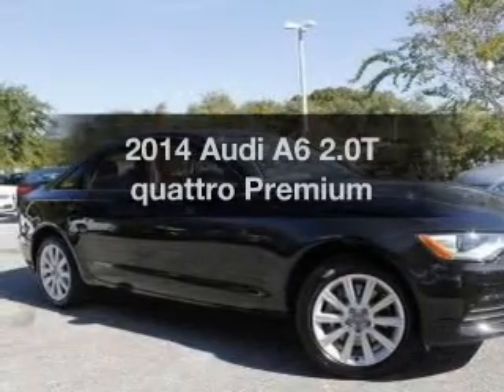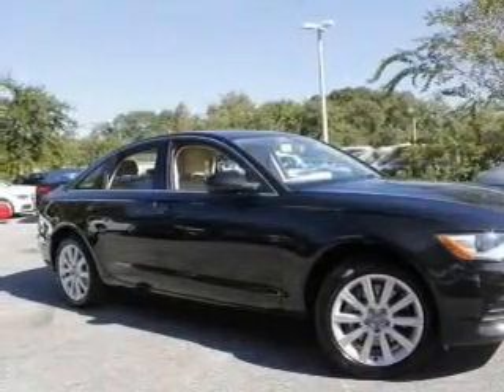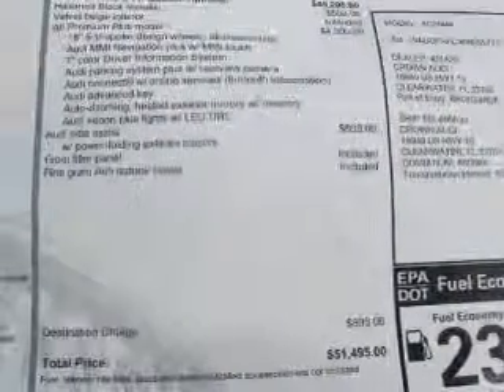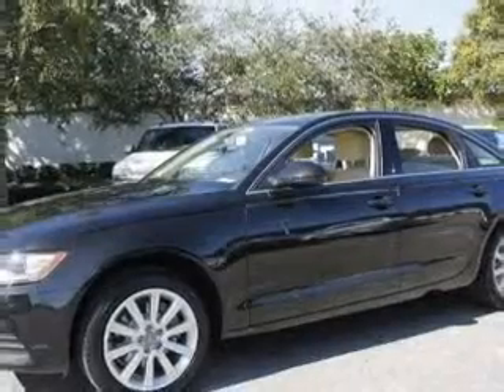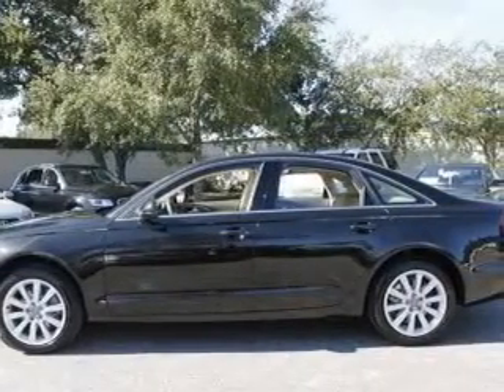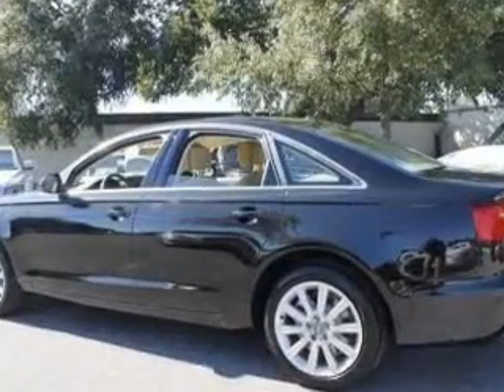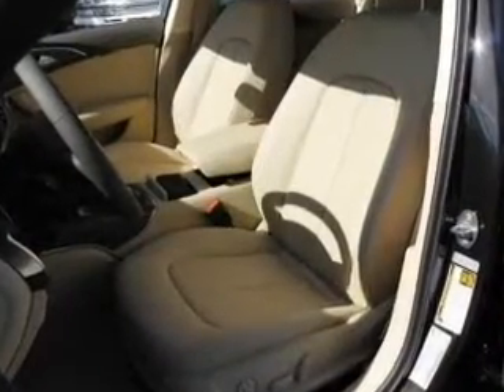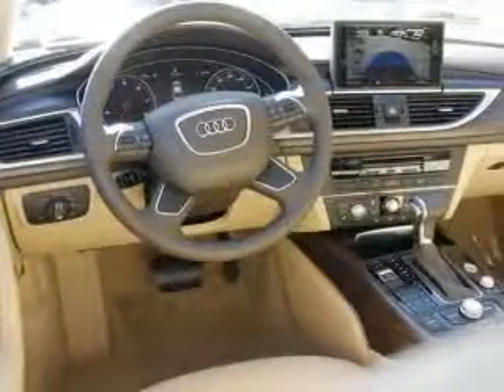2014 Audi A6 - Clearwater FL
Year: 2014
Make: Audi
Model: A6
Trim: 2.0T quattro Premium
Engine: 2.0 liter inline 4 cylinder 16 valve
Transmission: 8-Speed Automatic
Color: Brilliant Black
Mileage: 5
Address:
18940 US 19 North